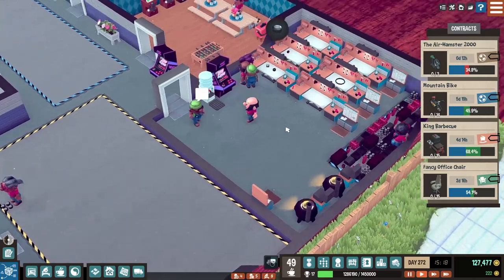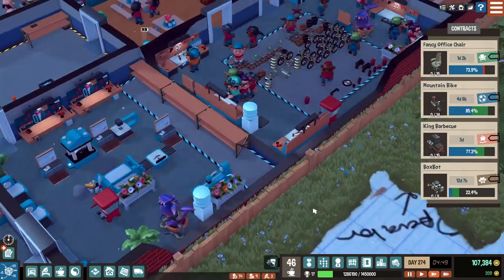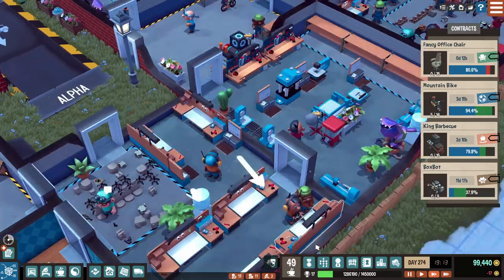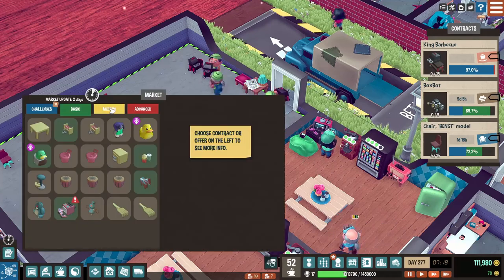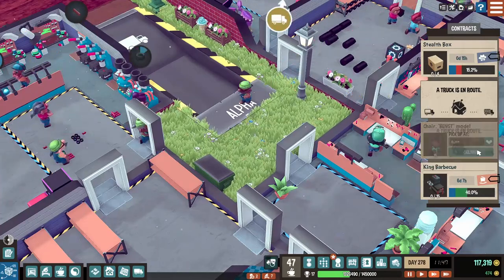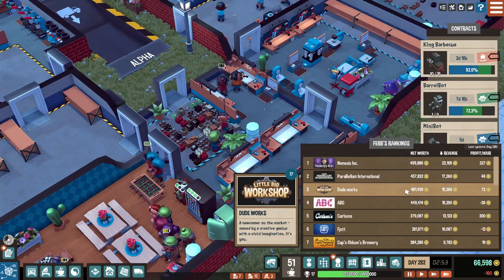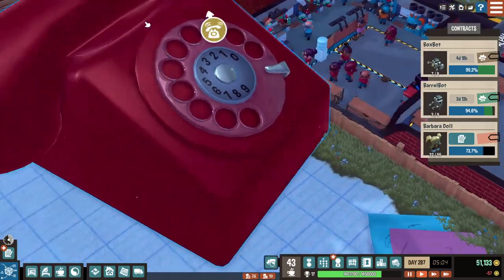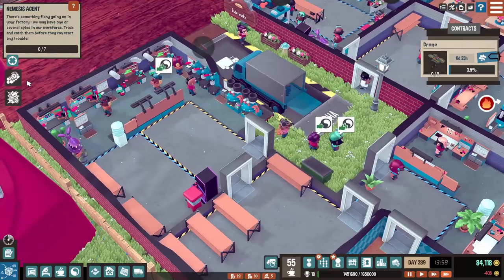Little Big Workshop Gameplay | Management Sim | Lets Play Episode 20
Little Big Workshop is a management sim, strategy game.. you must make improvements to your work areas and hire staff to help run it! create products to suit the needs of your customers or upgrade them to suit you or your budget! Its family friendly and relaxing to play! Im looking forward to making our workshop into a huge powerhouse that turns over serious profits!

Pc Specs for Broeven:

16GB DDR4 2666Mhz Ram
480GB SSD
GTX 1660S
ASUS Prime H410M-A Motherboard
500W PSU

250GB SSD
16GB Ram
Windows 10 Pro
64-bit operating system, x64-based processor